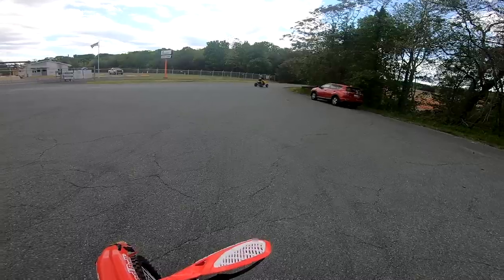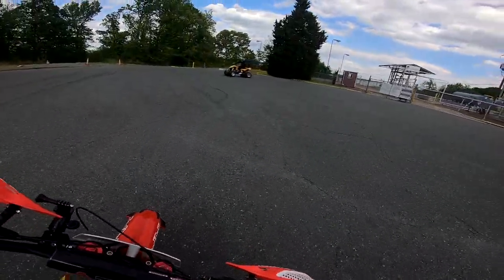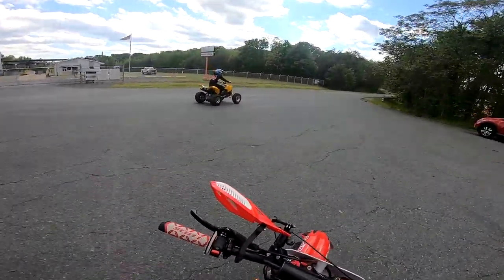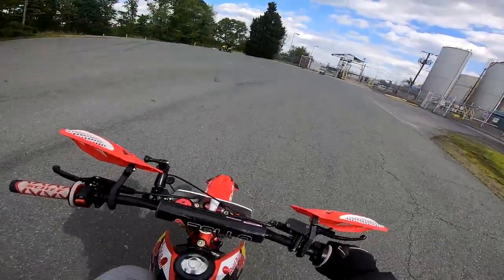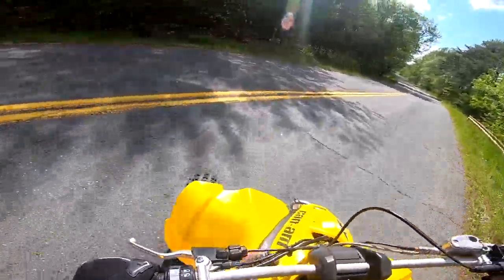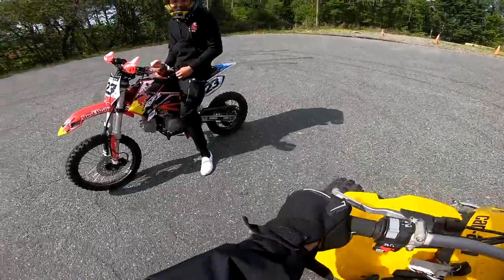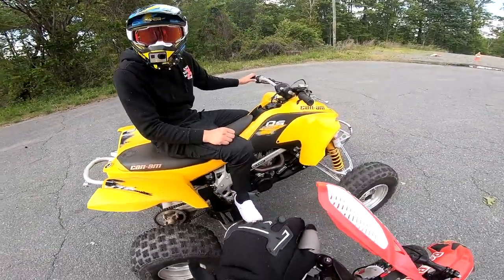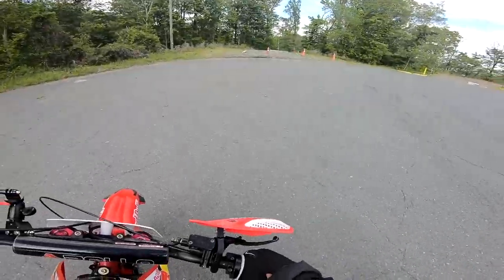Can the Chinese/Amazon Apollo Dirt Bike Do A Wheelie? Wheelie Practice on Apollo RFZ!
Video Title: Can the Chinese/Amazon Apollo Dirt Bike Do A Wheelie? Wheelie Practice on Apollo RFZ!